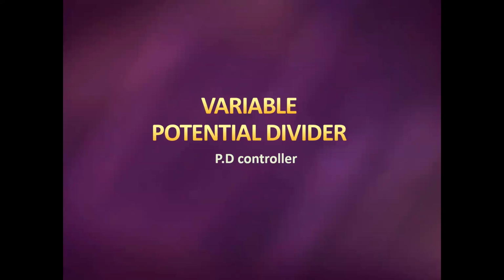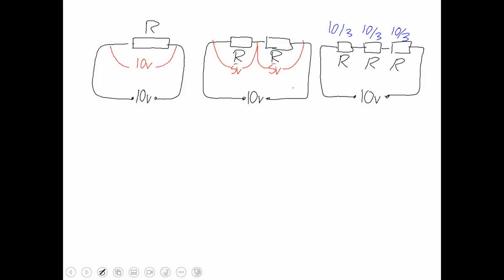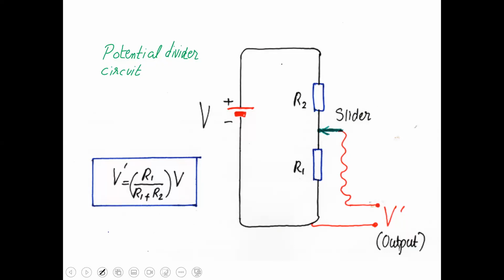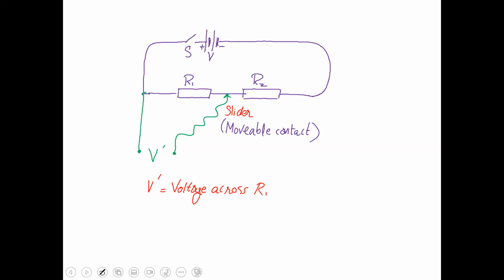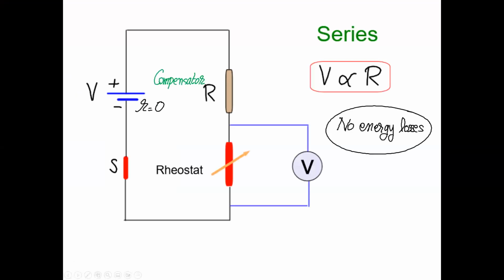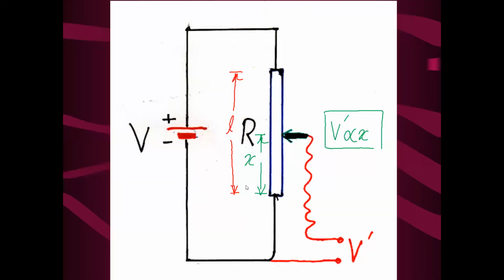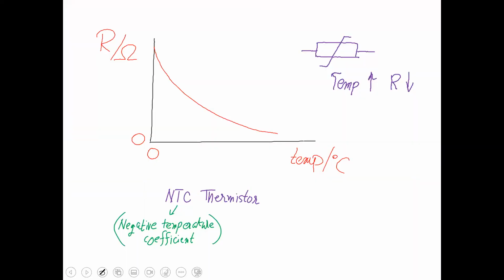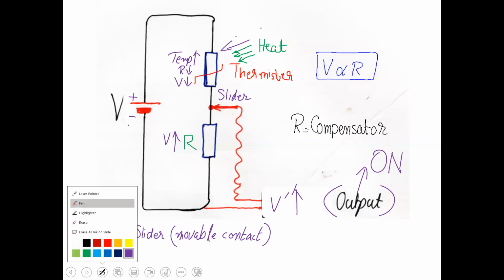POTENTIAL DIVIDER Part 01 - O LEVEL PHYSICS